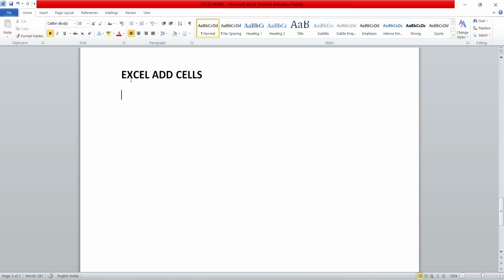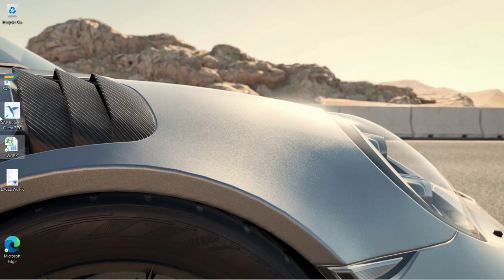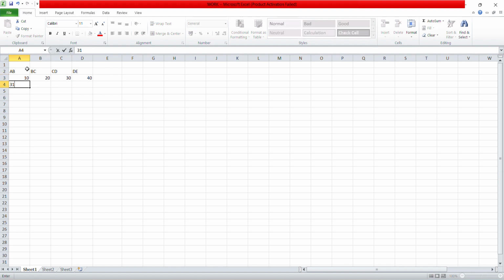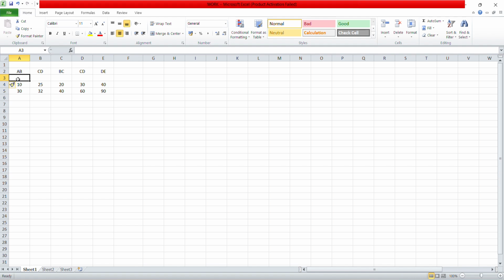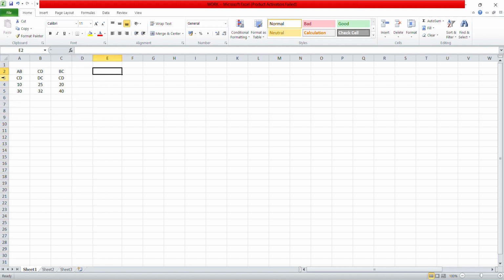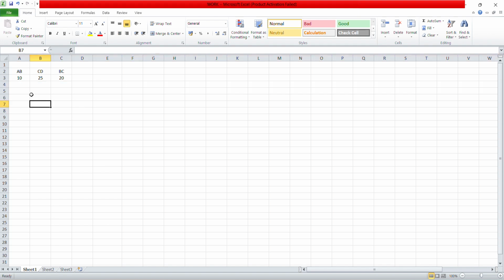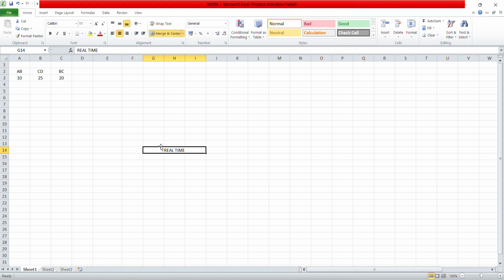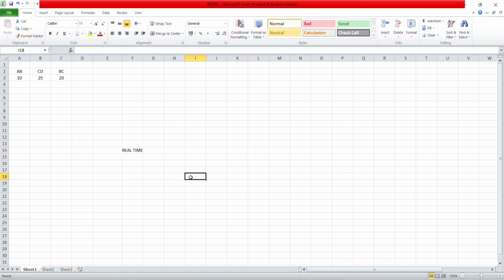8 - MICROSOFT EXCEL - ADD CELLS I BEGINNERS GUIDE I FROM ZERO - EXCEL HERO I LEARN QUICKLY & EASY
Hello All,
This session is about the EXCEL ADD, DELETE, MERGE CELLS part of MICROSOFT EXCEL.
i am doing a series of Excel course videos for beginner's (ZERO TO HERO IN EXCEL).
and also i am mentioning my previous course (SAP FICO) link as well. Interested people can follow those sessions as well.

please mentions your doubts in the form of comments.
and please share your feedback in comments.